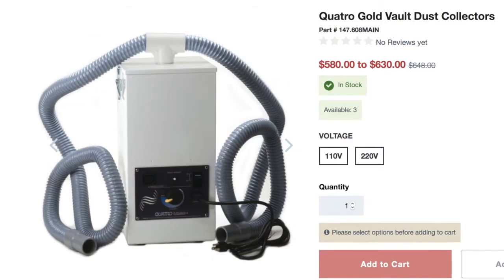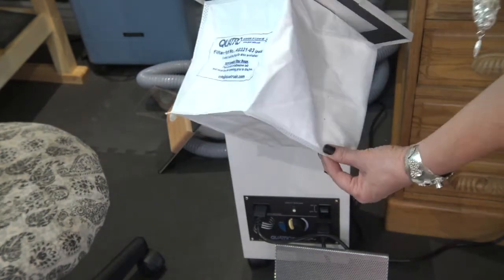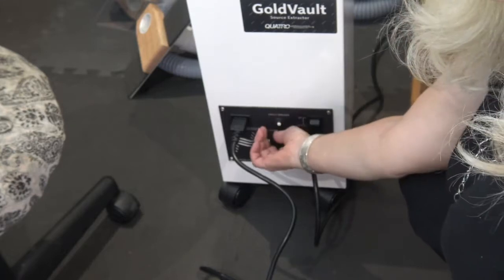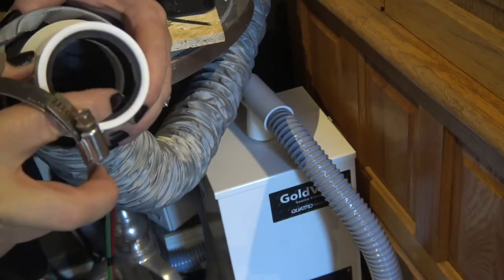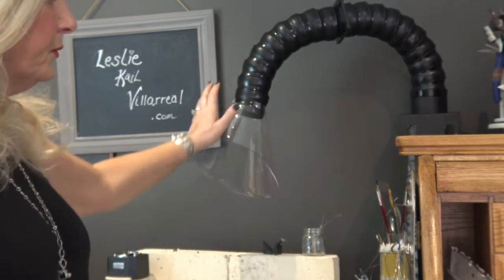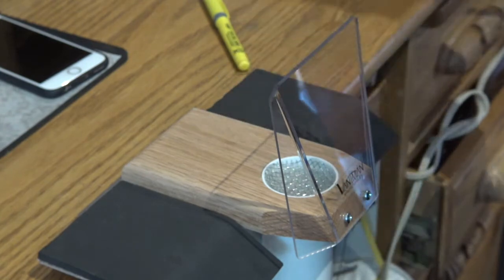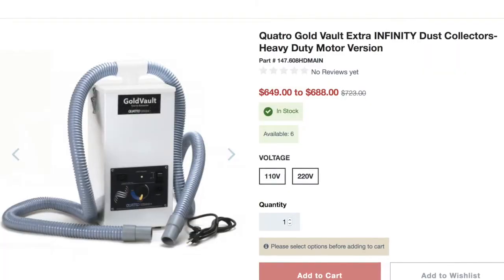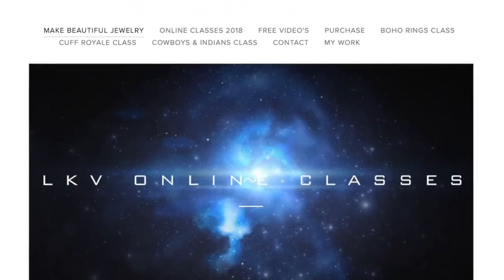Gold Vault Fume and Particle Extractor with Leslie Kail Villarreal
Leslie Kail Villarreal demonstrates the Gold Vault Fume and Particle Extractor. Available for purchase at OttoFrei.com